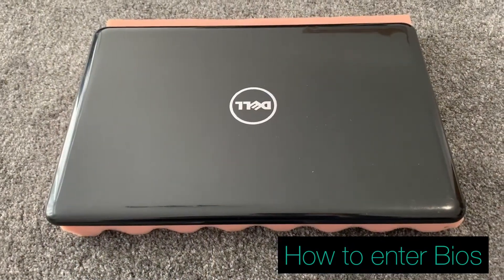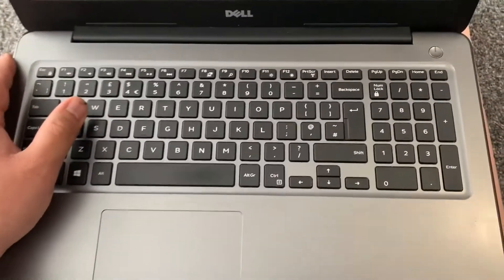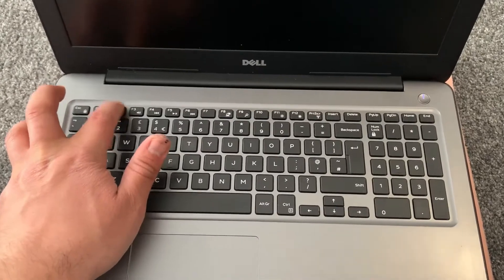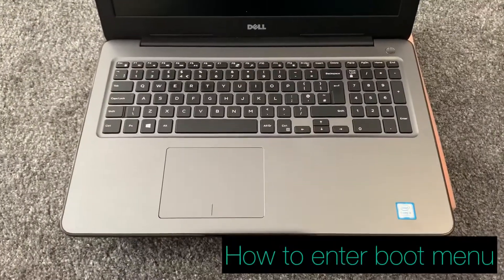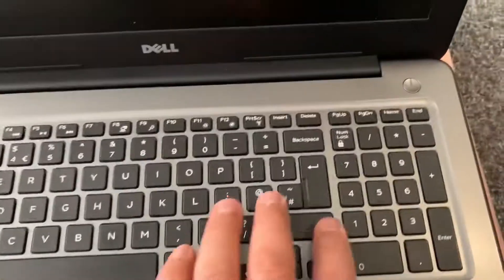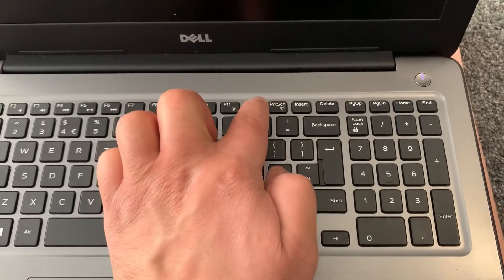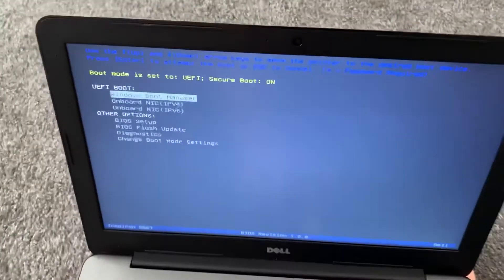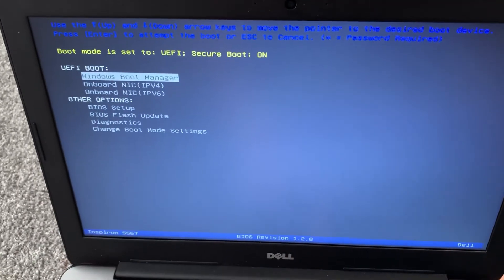Dell Inspiron 15 5000 Series (5567) - How To Enter Bios & Boot Menu Option (Boot from USB / DVD)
In this tutorial, you will learn how to enter bios configuration settings if you ever want to change system settings.
Also, I will show you how to enter boot menu option. This is useful to know if you ever want to boot from usb or dvd rom

If you are new to the channel and found this video beneficial.